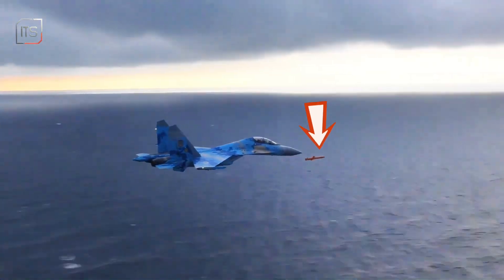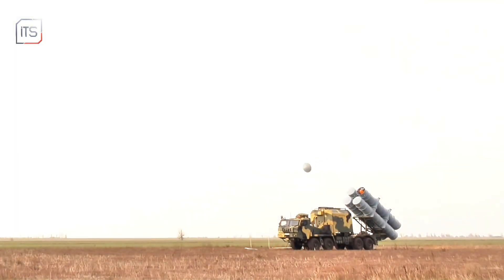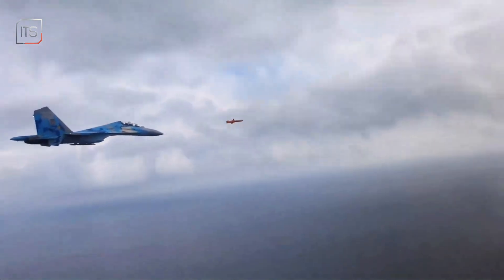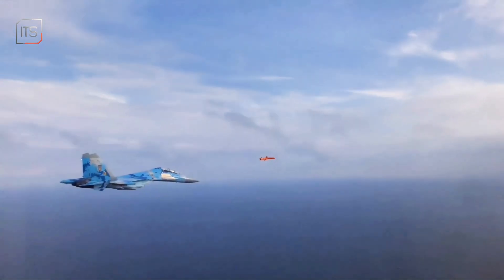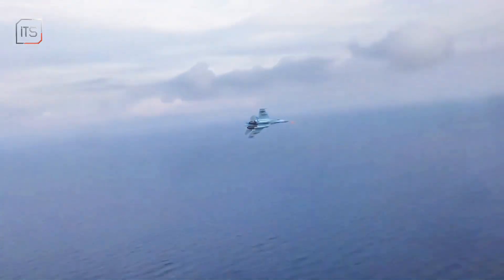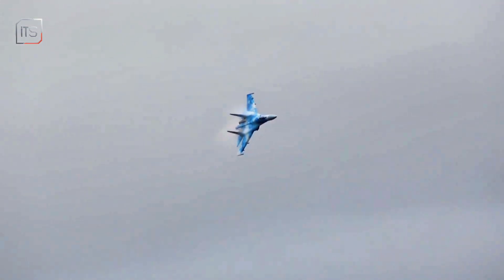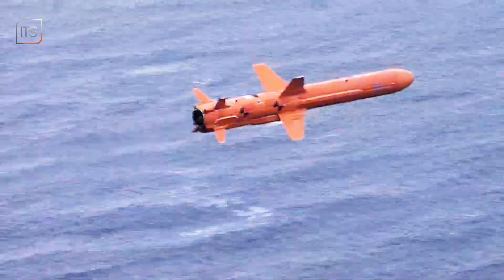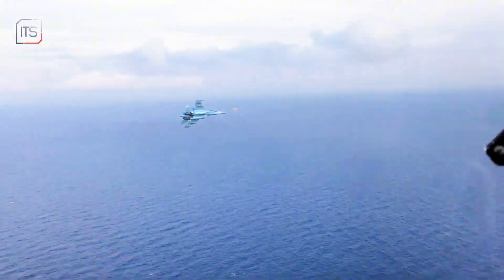Why Is This Jet CHASING Its Own MISSILE?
Why would a fighter jet follow a missile just feet away at breakneck speed?
It looks like a bold Ukrainian tactic—an Su-27 shadowing a Neptune R-360 missile across the sky, protecting it from radar and interceptors. But here’s the twist: this wasn’t war—it was a test. And not by Ukraine... but by Russia.

In this video, we unpack the viral footage, explore how fighters can escort missiles, reveal the purpose behind this high-stakes maneuver, and break down the real engineering behind it all.
From missile defense to flight dynamics, this story is full of surprises—and one risky decision that might shape the future of warfare.